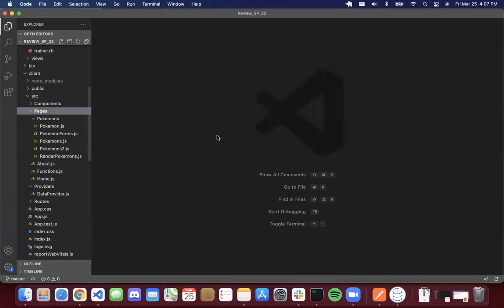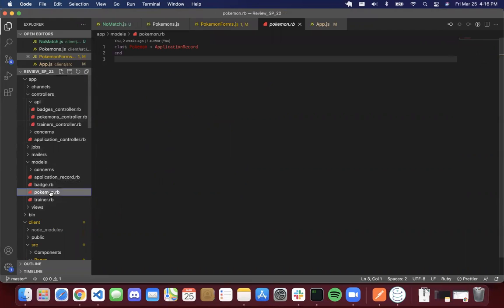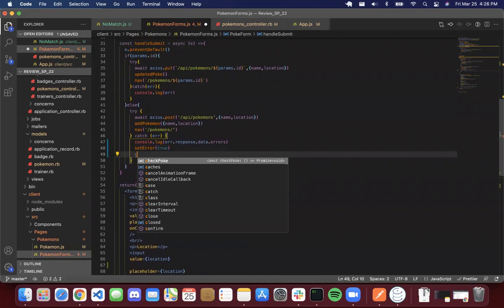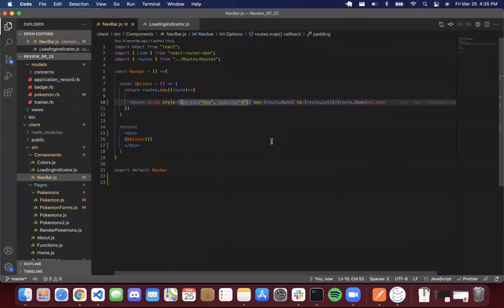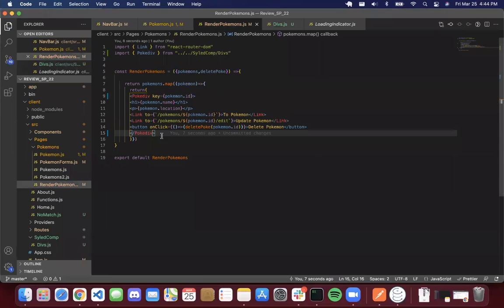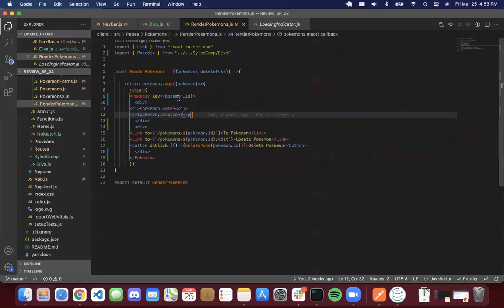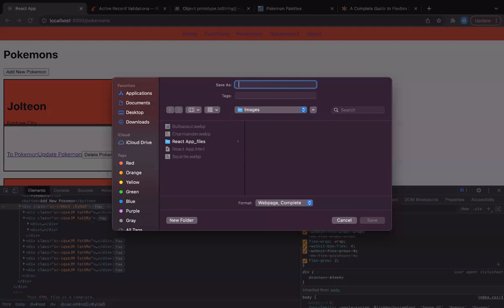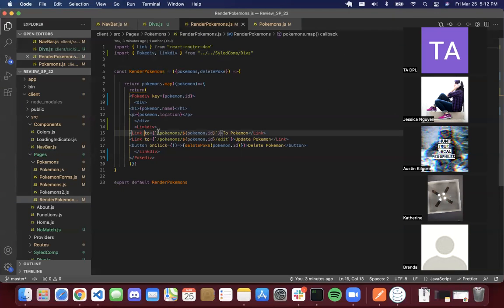Spring 2022 Full time Review 5 - FE and BE Validation / some Styling